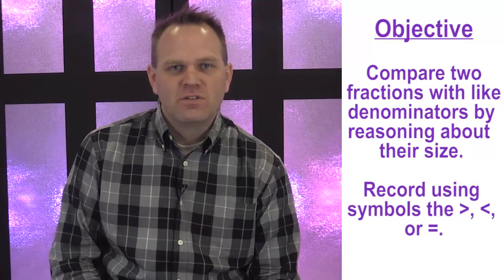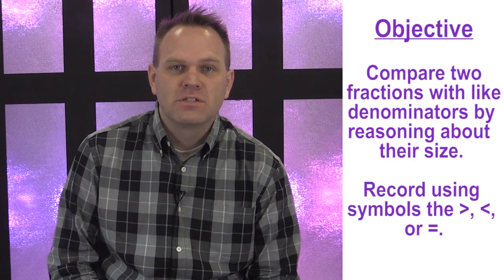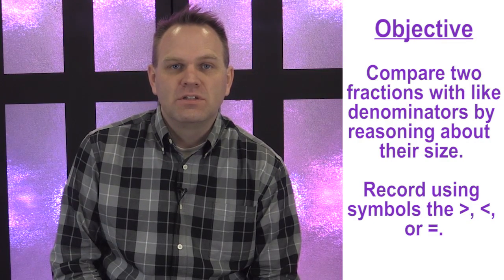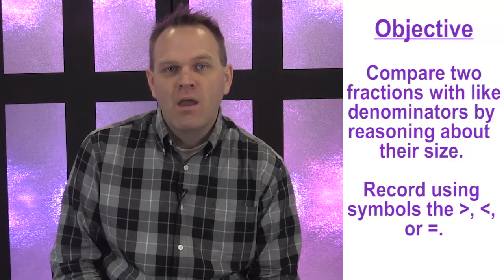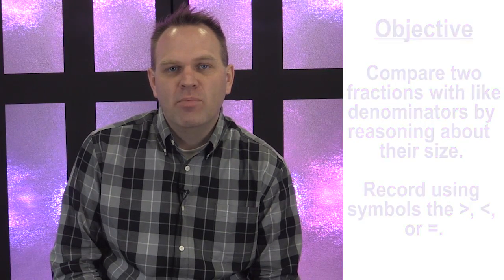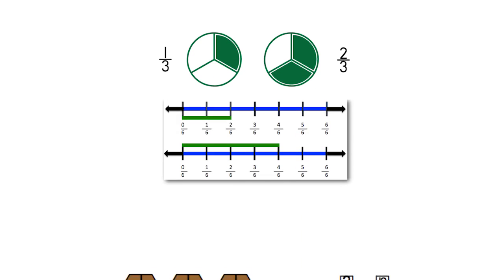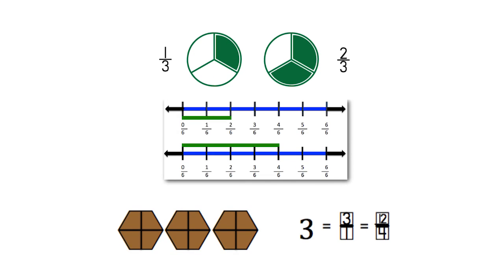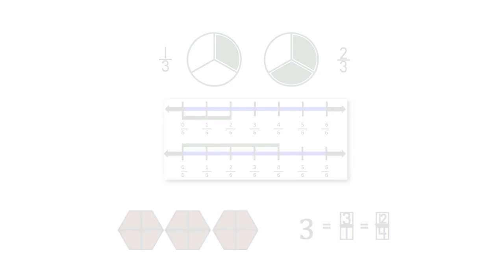6.08 - Denominator Comparison